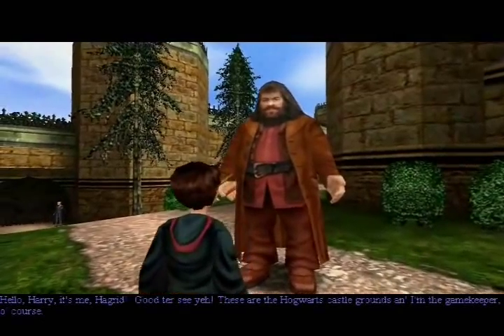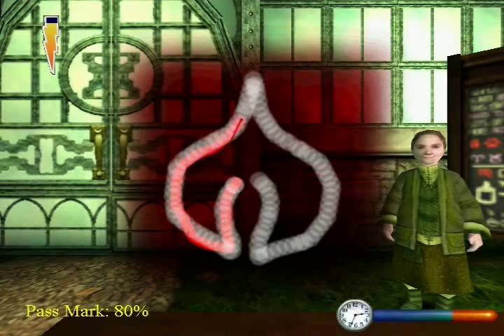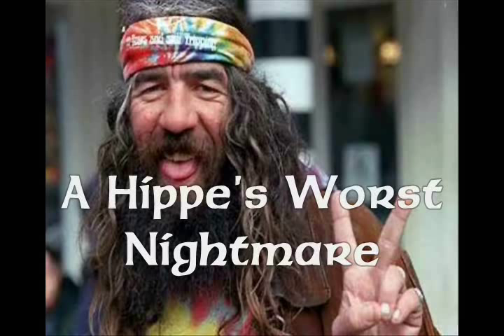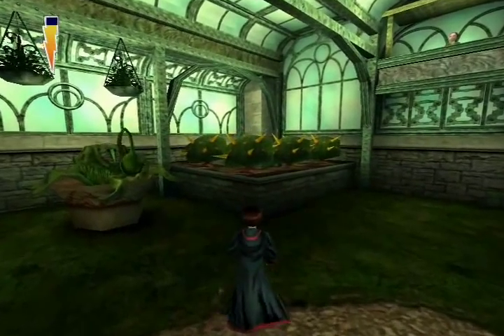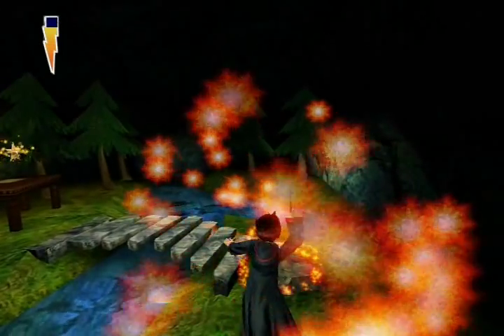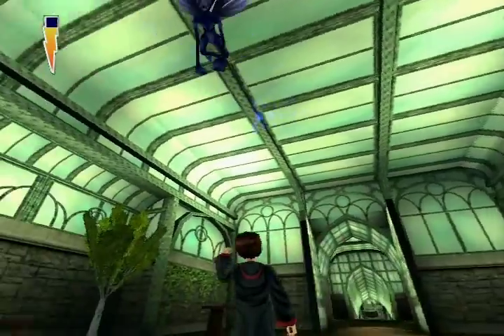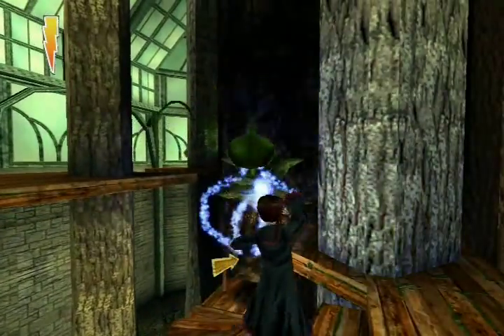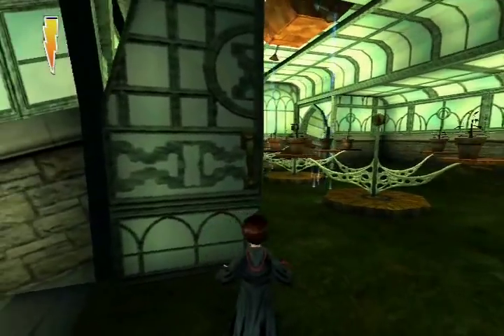08-Let's Play Harry Potter Sorcerer's Stone PC Hippies and Milk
Despite Hippie protests, Harry learns the spell Incendio that can desroy mutant plants. "But they're alive like us man, fight the system!" As Harry dives into this sadistic professor's challenge, he will find the source of mutation and where all that school money is going.
3:18-3:44 song is Mind Heist by Zack Hemsey All rights belongs to it's respective owners (also "oh my God!" is from movie Troll 2)